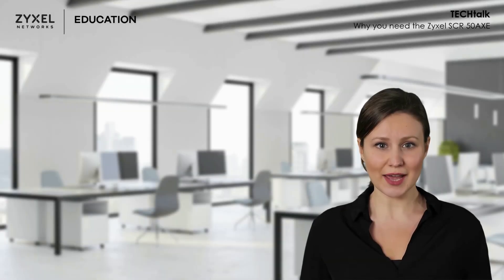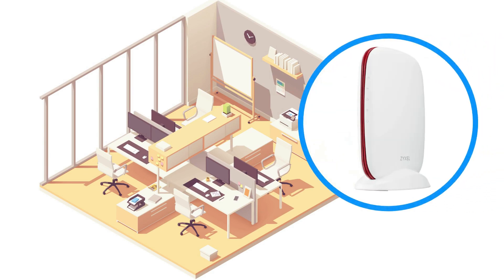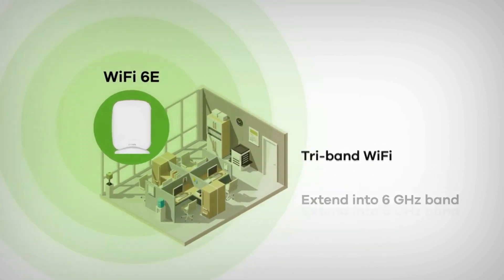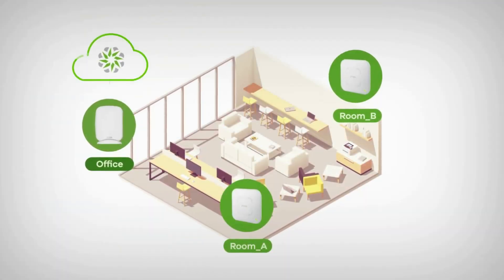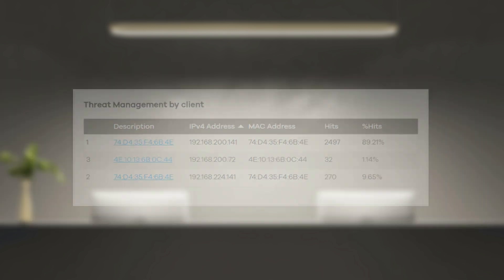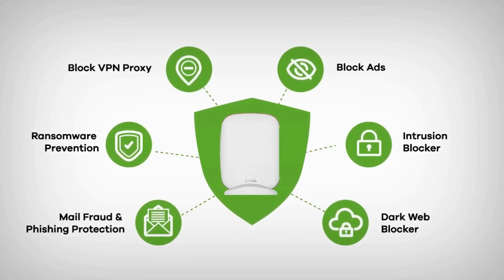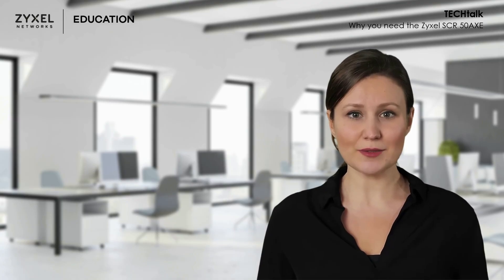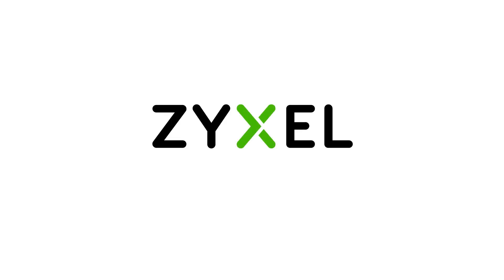TECHtalk - Secure Cloud Router (SCR) EP.1 : Why You Need the SCR 50AXE?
We are thrilled to introduce our latest and highly anticipated product, the security router. To commemorate this momentous occasion, our upcoming episodes will exclusively feature the SCR 50AXE model.

In this episode, we will delve into the remarkable features and functionalities that make the SCR 50AXE an indispensable device for your networking needs. From robust security measures to unparalleled performance, we will explore why the SCR 50AXE is the ultimate solution.

Join us as we unveil the cutting-edge technology behind the SCR 50AXE and discover how it can enhance your network security and performance. Don't miss out on this exciting episode!

Get a more in-depth introduction to the Zyxel Nebula Solution at our Education Center

Also, check out our Education Center for more courses and resources